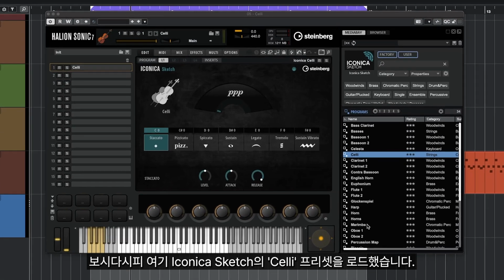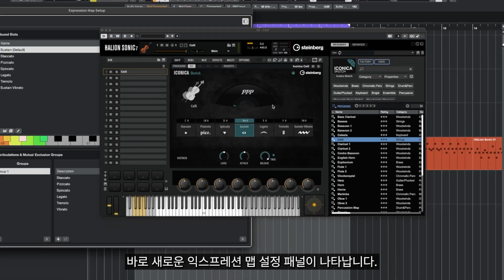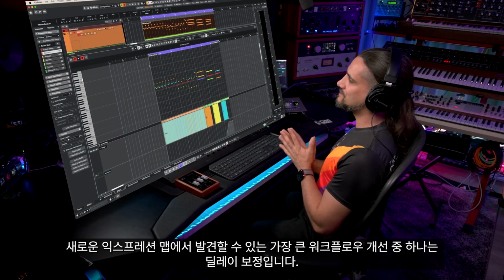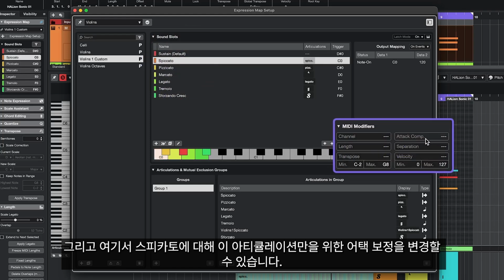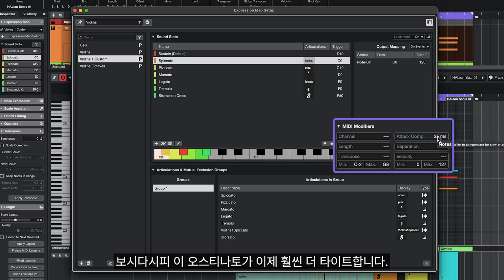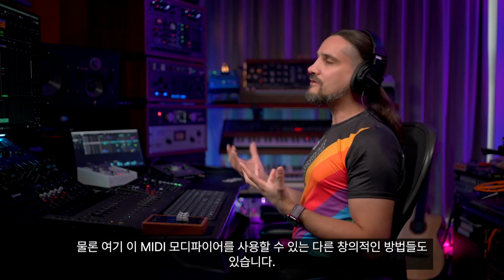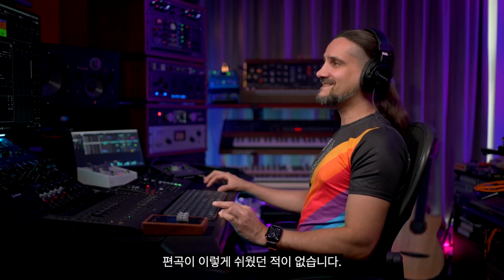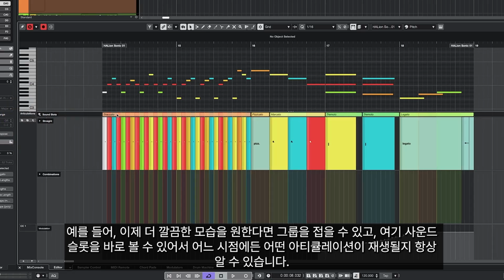CUBASE 15 - 익스프레션 맵 개선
차세대 아티큘레이션은 Cubase 15의 주요 새로운 기능 중 하나입니다.

새롭게 디자인된 Expression Maps 시스템은 간소화된 설정, 아티큘레이션별 어택 보정(per-articulation attack compensation), 그리고 Key Editor 및 Score Editor와의 깊은 통합을 통해 아티큘레이션 제어를 한 단계 업그레이드했습니다.

이 영상이 여러분에게 재미있고 유용하기를 바랍니다. 마음에 드셨다면, 댓글을 남겨 여러분의 생각을 알려주세요.